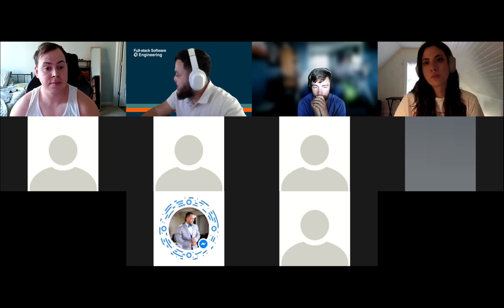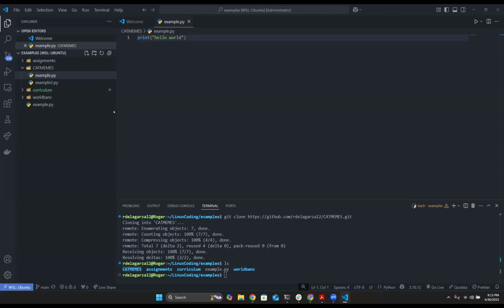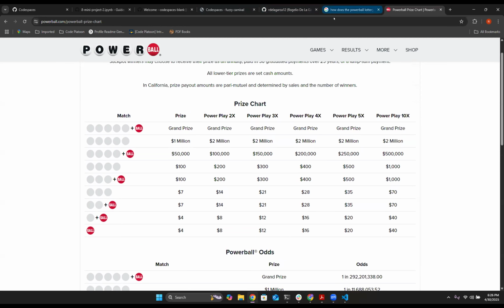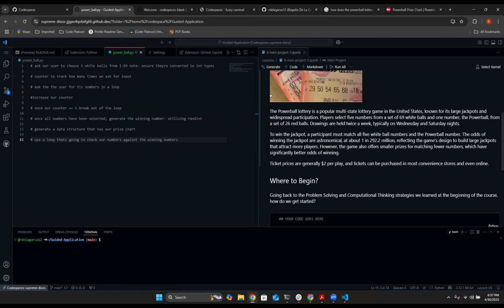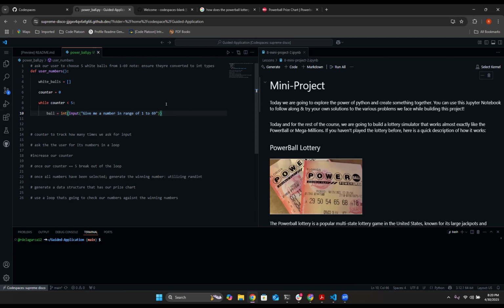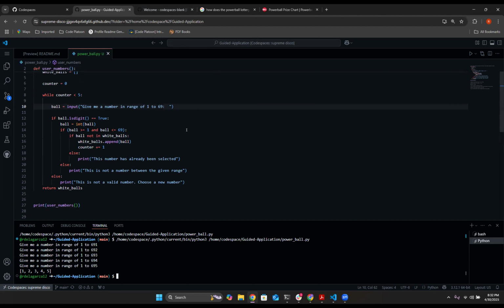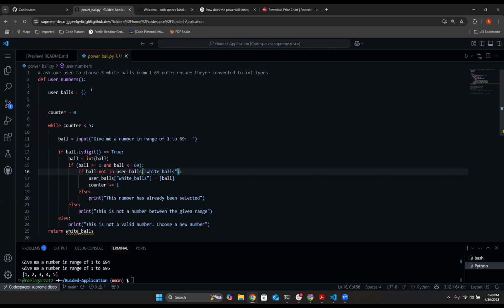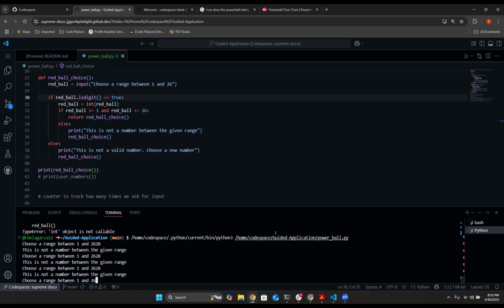8 Guided Application - Mini Project 2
Guided Application